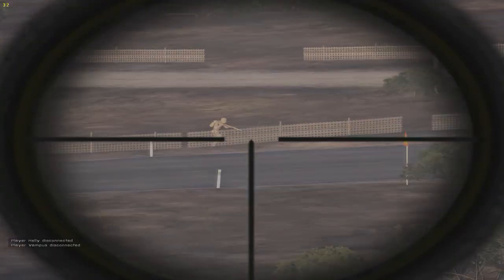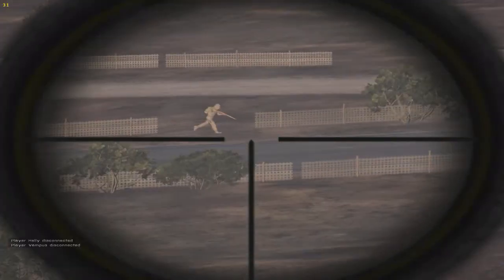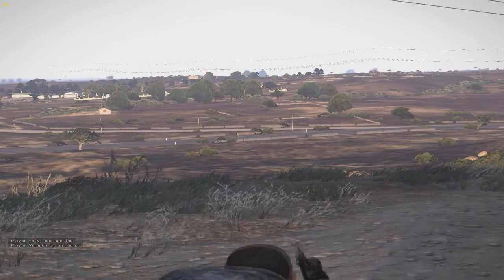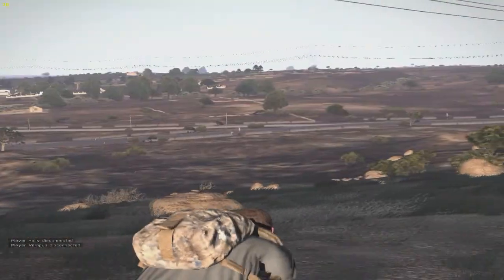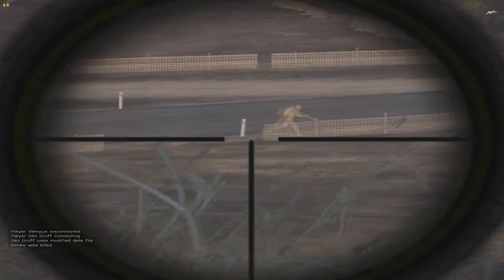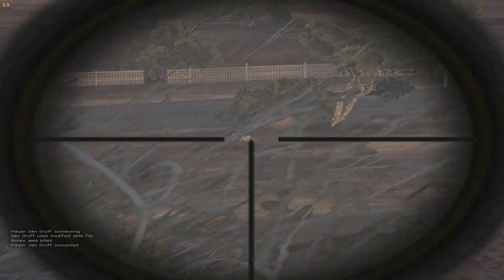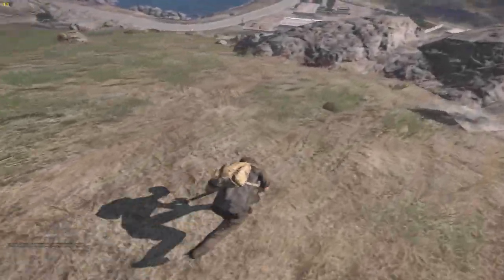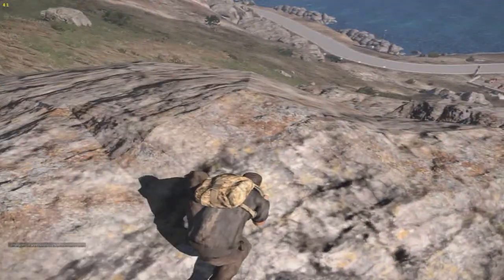Arma 3: Breaking Point Arsenal #10 - Karabiner 98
Hello guys, I present you the review of the K98. Enjoy!